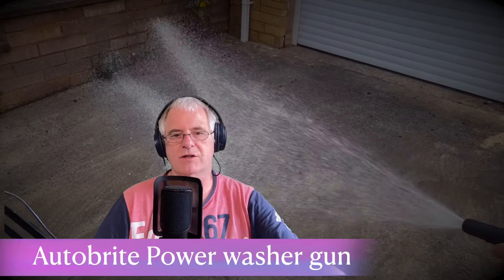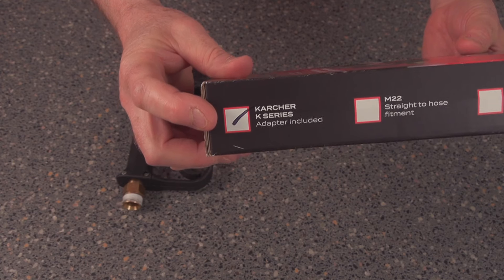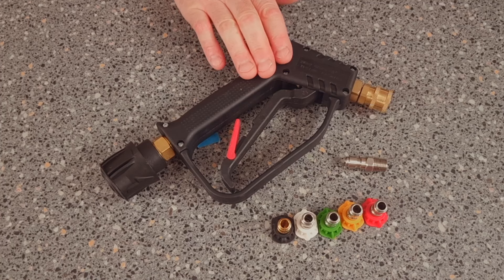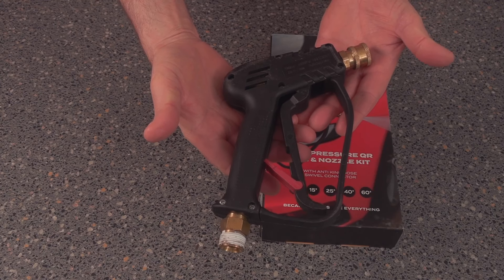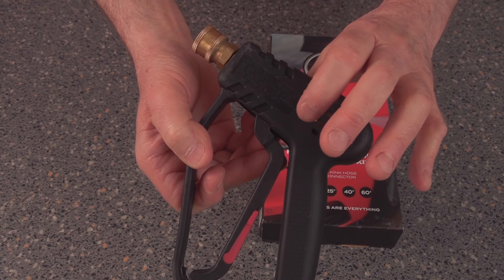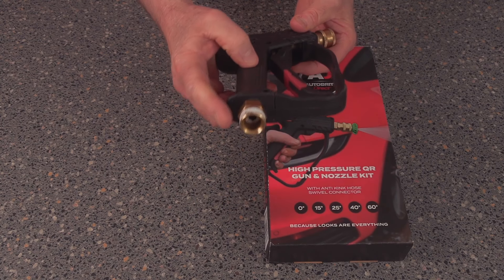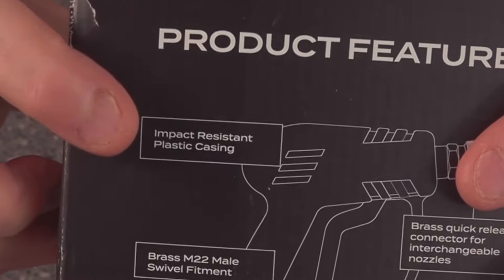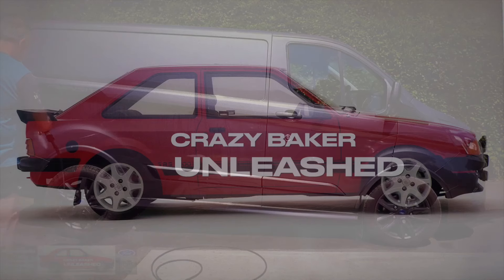Autobrite Direct High Pressure Qr Gun Review: Is It Worth It In 2023 ?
I can provide some general insights about pressure washer gun and factors to consider when evaluating their worth.

When determining whether a pressure washer gun is worth it, several factors come into play:

1. Compatibility: Check if the Autobrite Direct High Pressure QR Gun is specifically designed for use with the Karcher K7 pressure washer. Ensuring compatibility is crucial to guarantee proper fit and functionality.

2. Build Quality: Consider the construction and durability of the gun. Look for materials that can withstand high pressure and repeated use. Stainless steel or brass components are generally considered more durable than plastic.

3. Pressure and Flow: Confirm that the gun can handle the pressure and flow rate provided by the Karcher K7. You should check the specifications of both the gun and the pressure washer to ensure they are compatible.

4. Ease of Use: Evaluate the ergonomics and user-friendliness of the gun. Look for features like comfortable grip, easy trigger operation, and adjustable nozzle settings for different spray patterns.

5. Additional Features: Consider any additional features or attachments included with the gun, such as foam cannons or different nozzle options. These can enhance the versatility and functionality of the gun.

6. Price and Value: Compare the price of the Autobrite Direct High Pressure QR Gun with similar products on the market. Assess its features and performance against competing options to determine if it offers good value for money.

To get a more accurate assessment of the Autobrite Direct High Pressure QR Gun in 2023, I recommend checking online product reviews, customer feedback, and forums dedicated to pressure washer accessories. These resources can provide you with up-to-date information and experiences from individuals who have used the gun with the Karcher K7 or similar pressure washers.
▶ Coffee or Help with cost of Products ◀